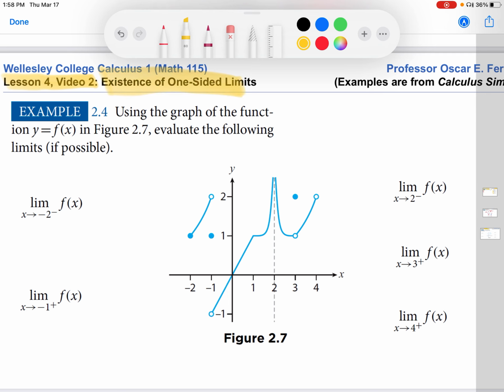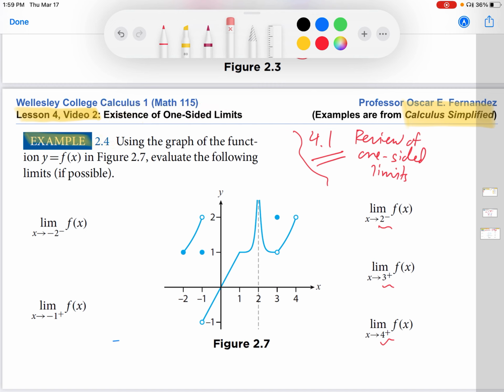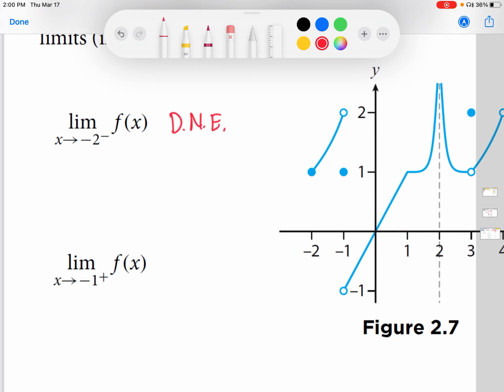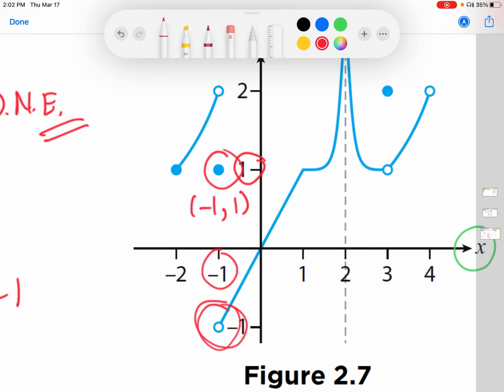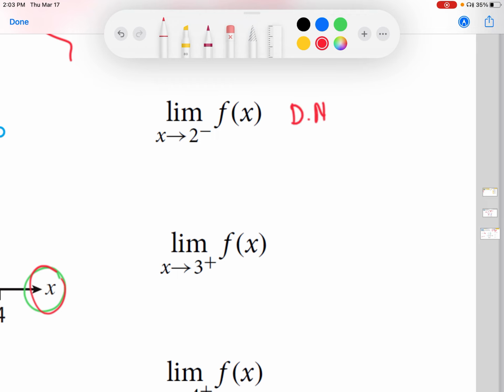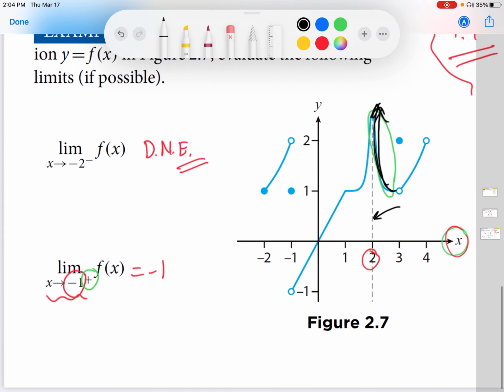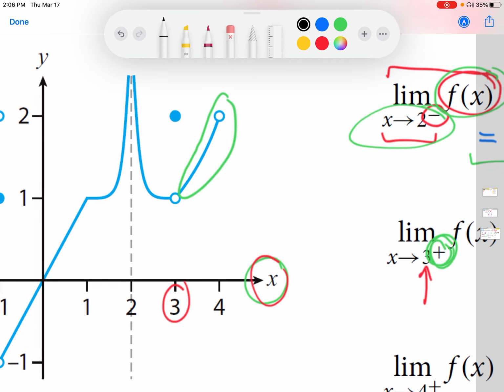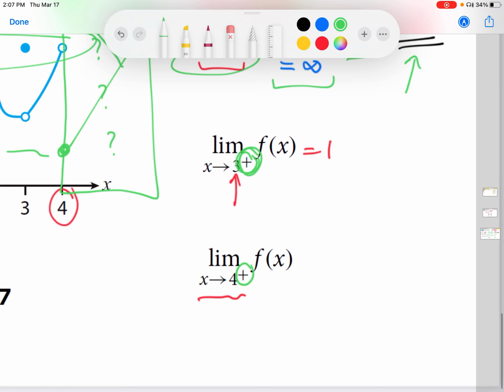4.2: Existence of limits | Wellesley College Calculus 1; Calculus Simplified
This video reviews when a one-sided limit does not exist, and then works through several examples of that when you are given a graph.